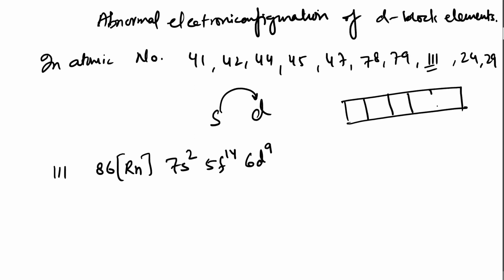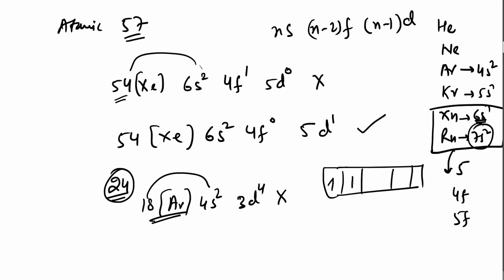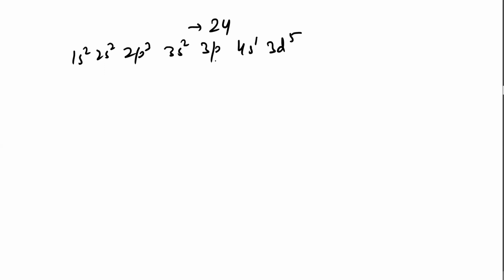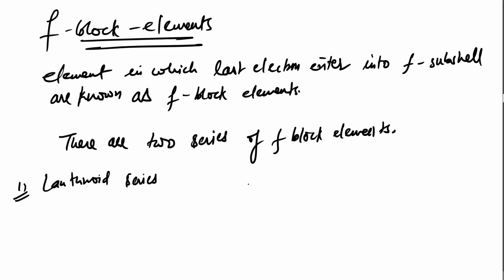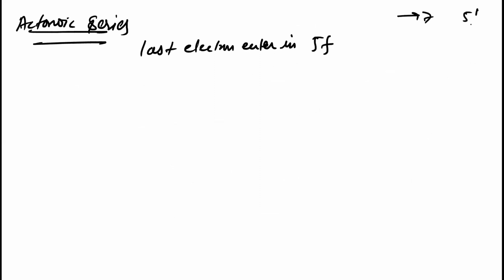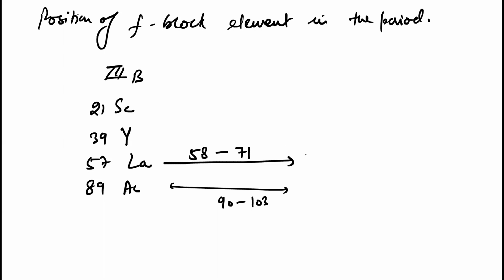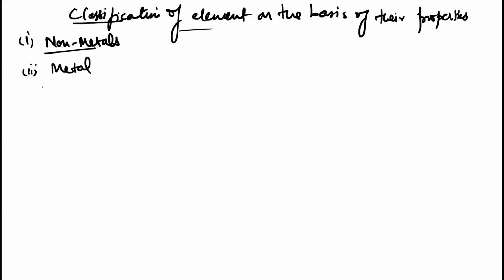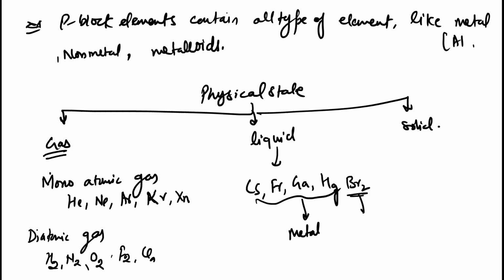Learnivio | Chemistry Lect 11th C3 25-11-2023